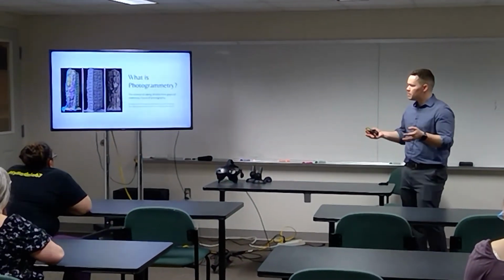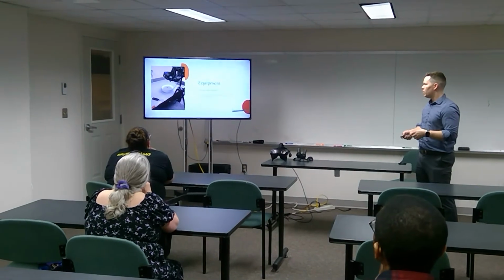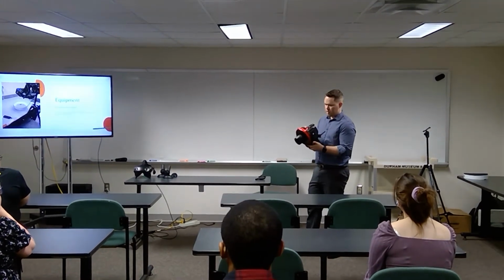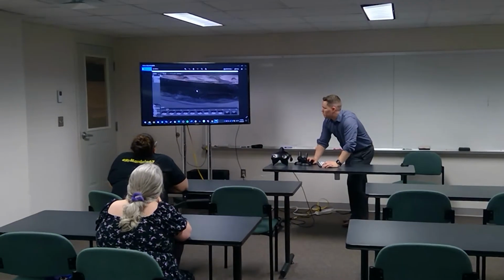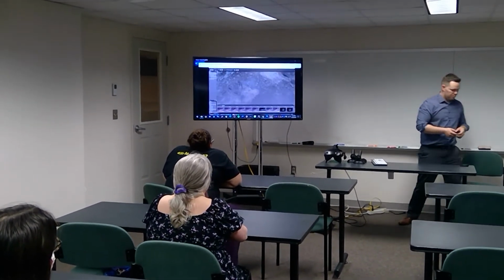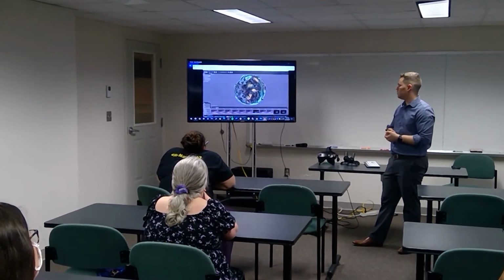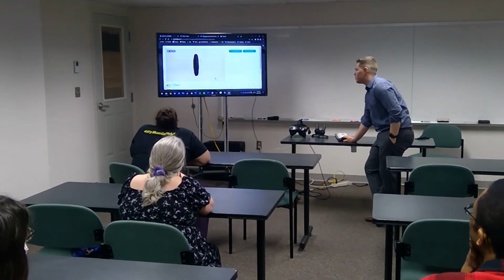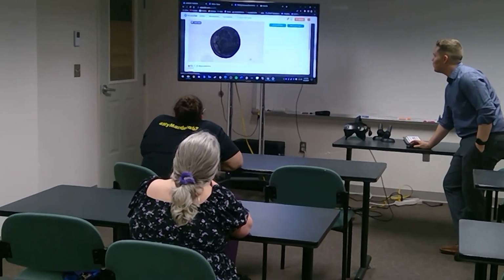Preserving Ancient Coins with Photogrammetry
History major and Ancient Mediterranean Studies Minor Andrew Malcolm recently completed (May, 2022) a 3D imaging development for the Durham Museum, where he worked with Becky Putzer. His project involved photogrammetry of 6 ancient coins (dated 480-121 BCE), for which he created both an immersive virtual reality program, as well as a more dialed-down online option for viewing the coins.